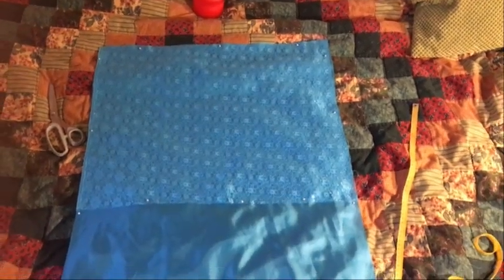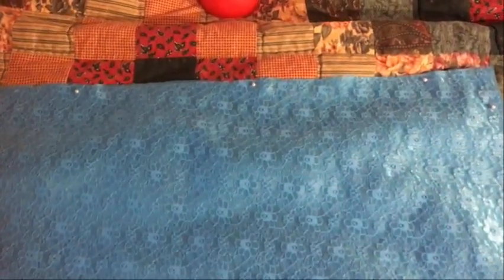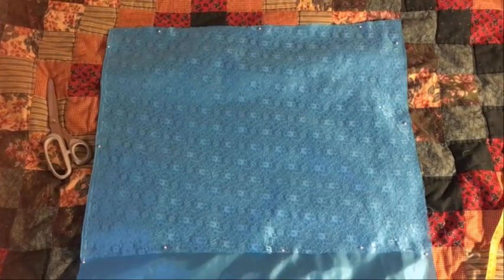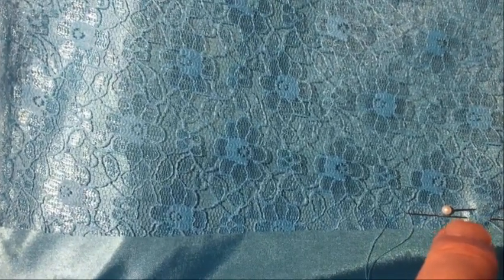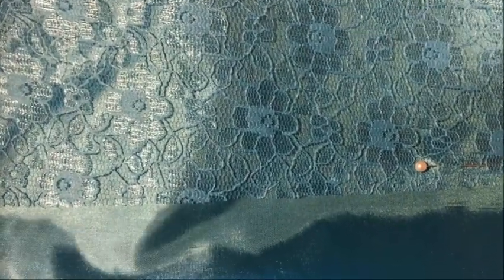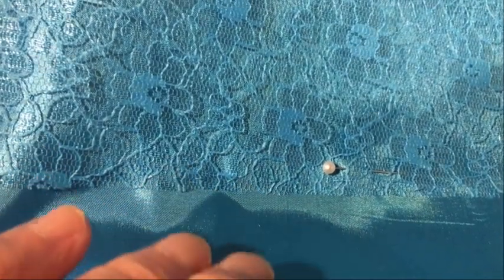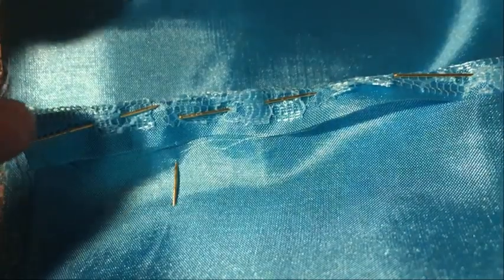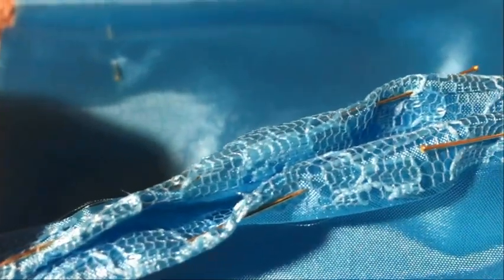How to make a simple Sacred Sabai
A video demonstration on a simple and easy way to sew a Sacred Sabai